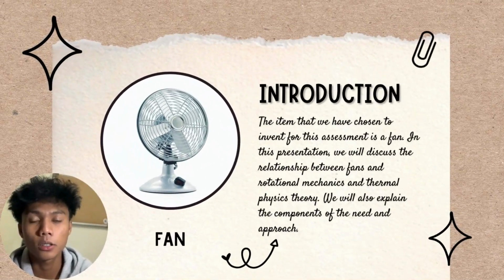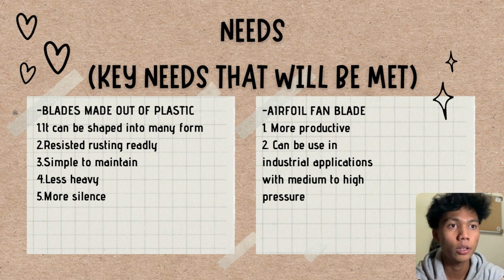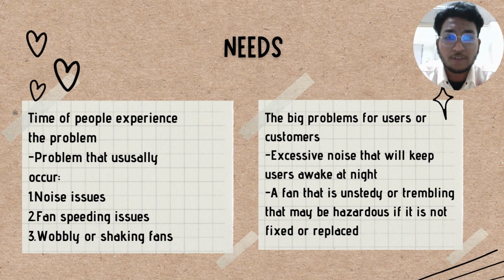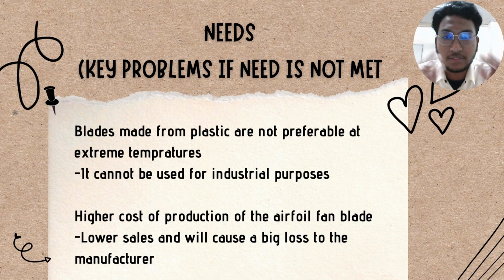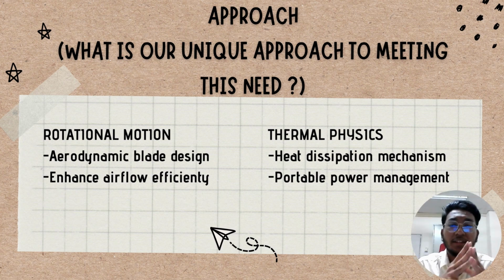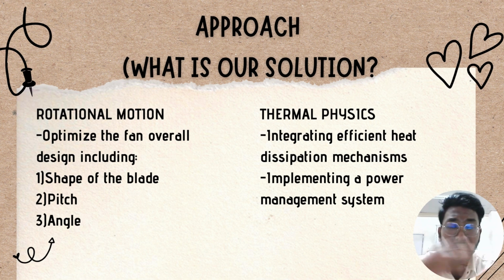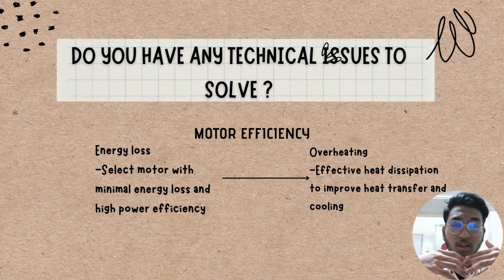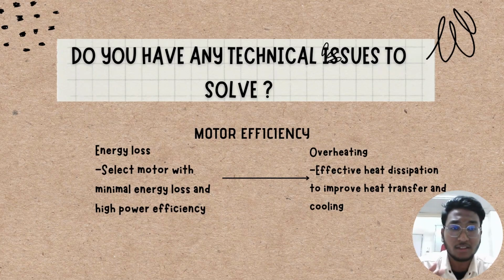PHY210 VIDEO PRESENTATION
A4AS120213
GROUP MEMBERS:
1. AHMAD MUNIR SYAKIR BIN CHE ROSLAN (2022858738)
2. MUHAMMAD AFIQ BIN HALIMI (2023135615)